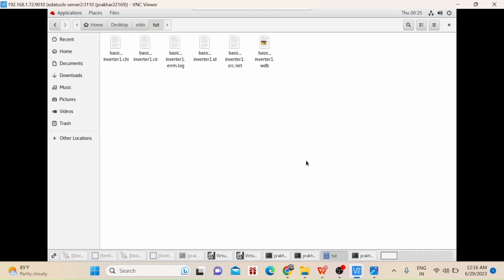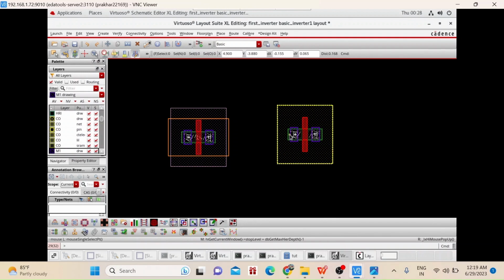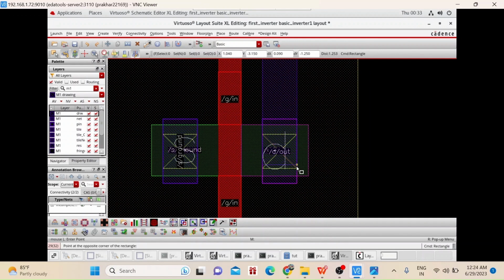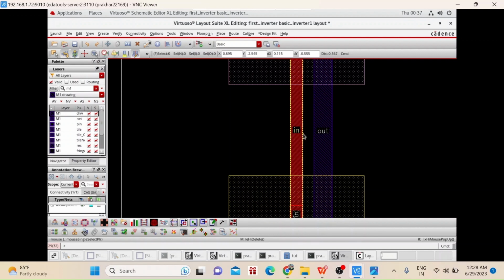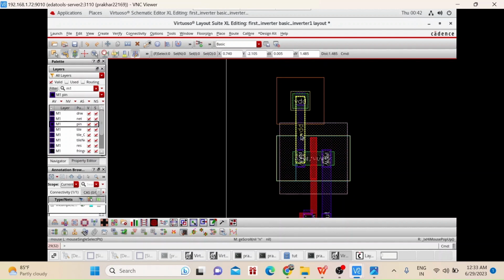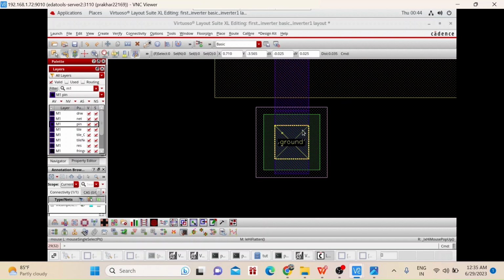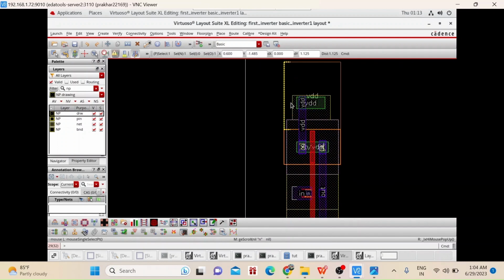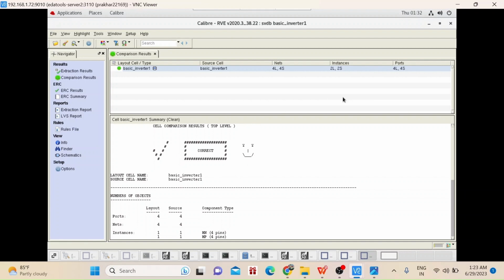Layout design for CMOS Inverter || DRC Clean and LVS performed